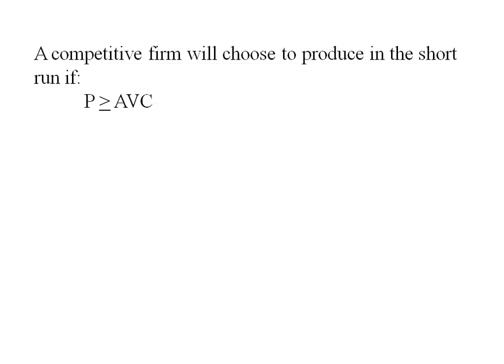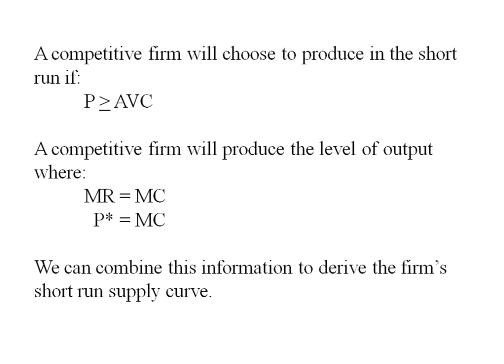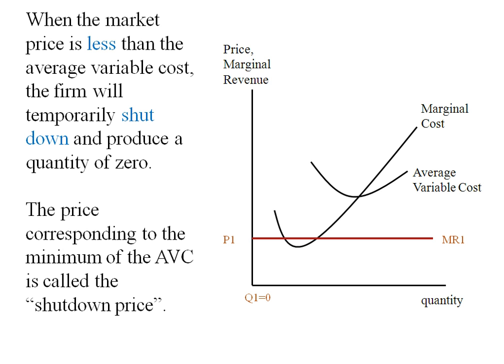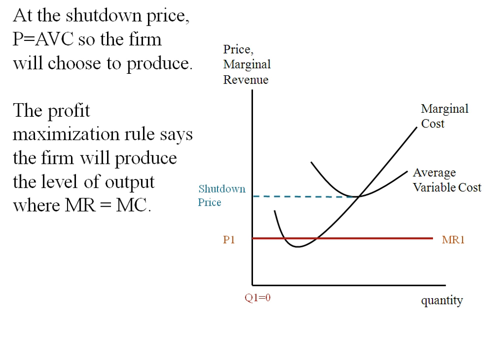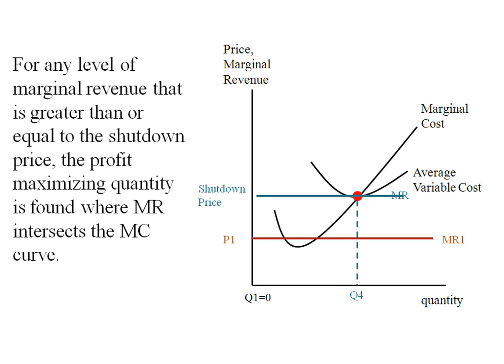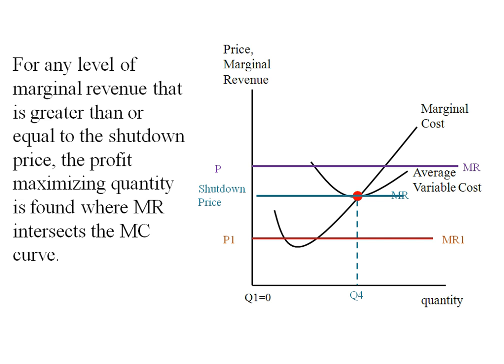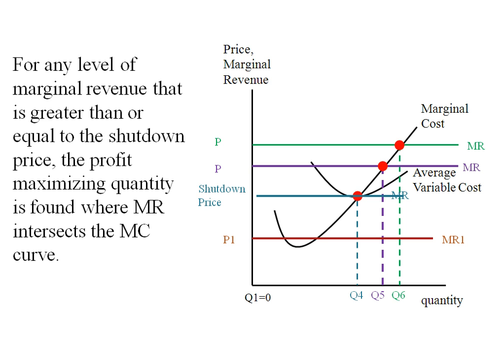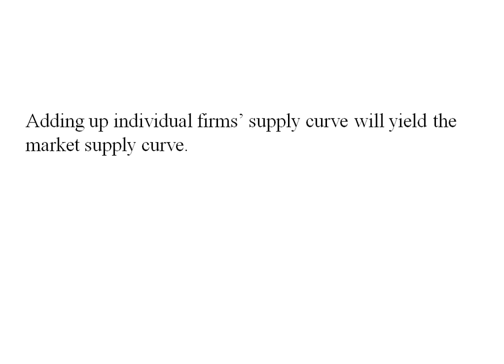Econ - Perfect Competition - Short Run Supply Curve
Perfect Competition - Short Run Supply Curve